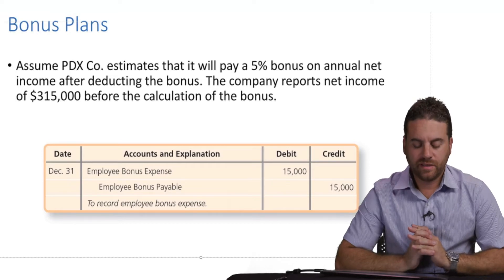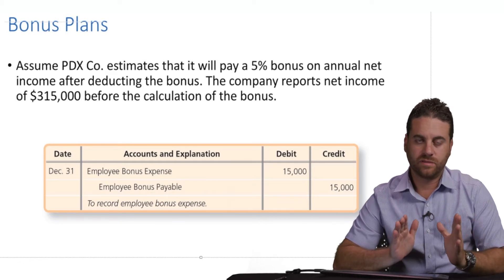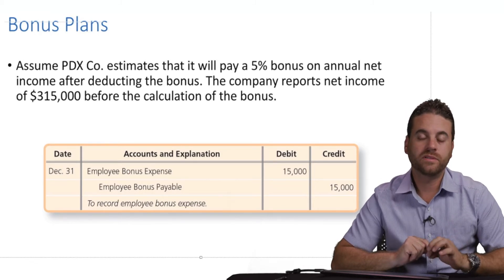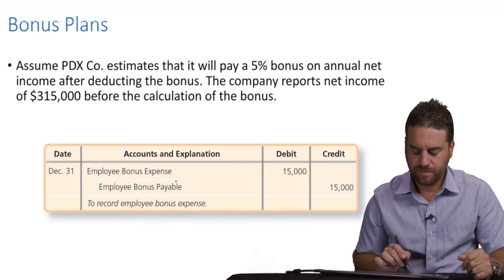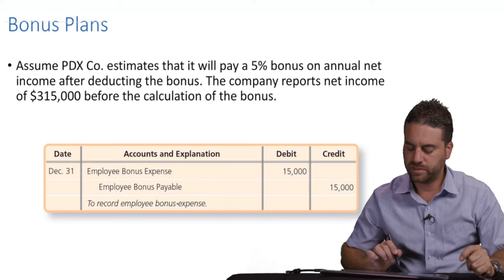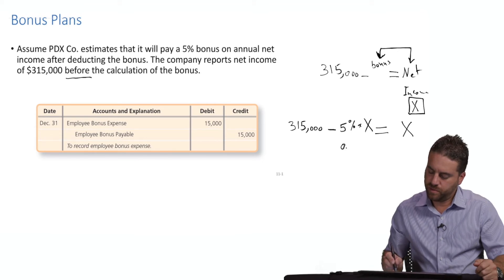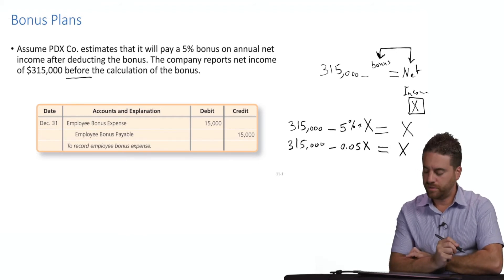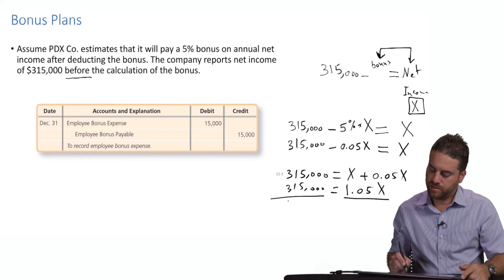BA 212 Chapter 11-1 "Current Liabilities: Bonus Plan"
This video is by and for Haitham Abdel-Hadi and his course at Portland Community College (PCC) titled: "BA212: Principles of Accounting II."

Producer/Director: Michael Annus
Camera/Lighting/Director: Kevin Forrest
Grip/Lighting: Derek Skeen

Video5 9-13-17